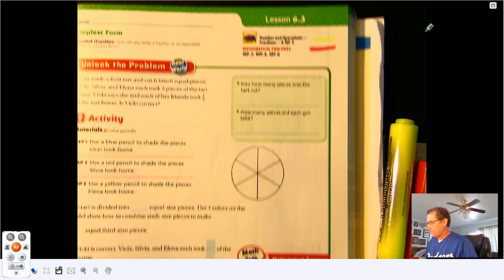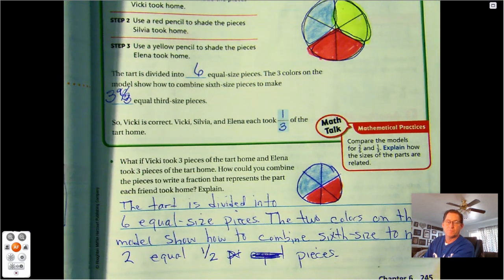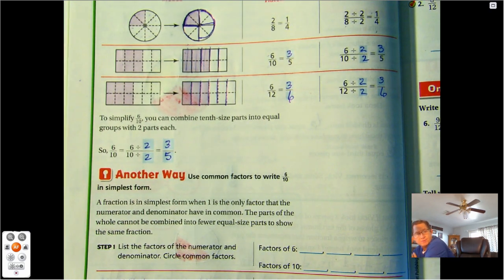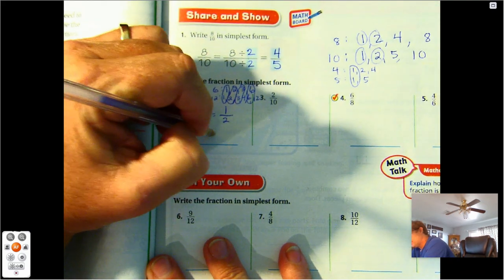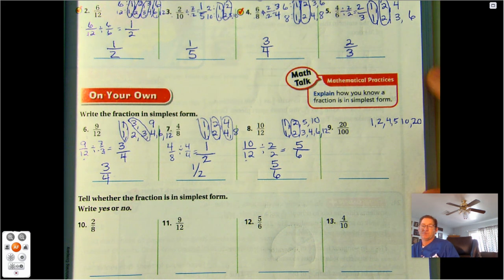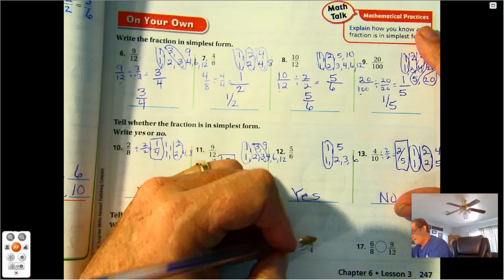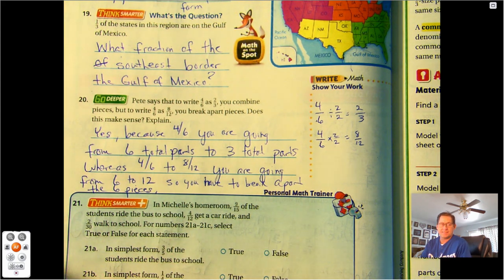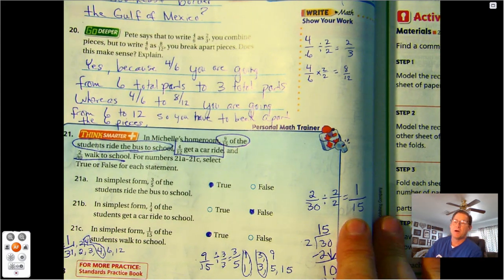4th grade GO Math-Lesson 6.3 Simplest Form pages 245-248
This video covers Lesson 6.3 Simplest Form on pages 245-248 of the 4th grade GO Math textbook.